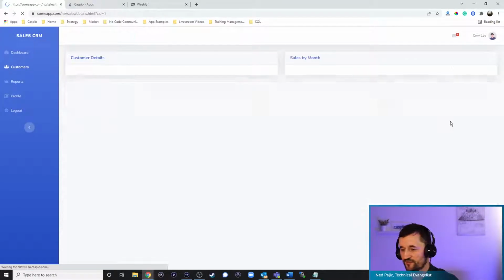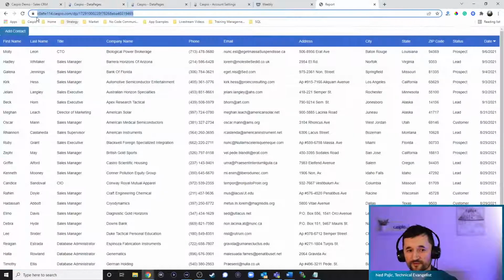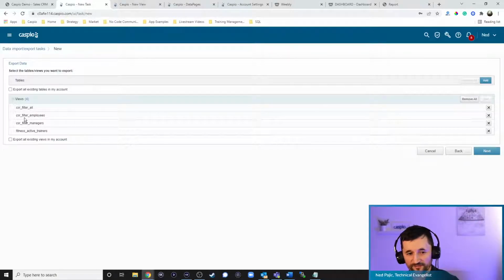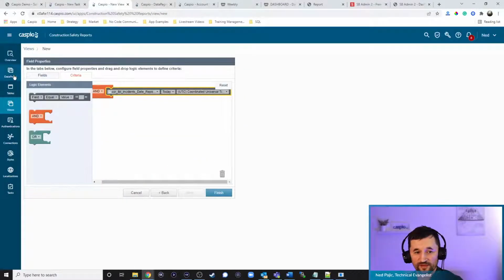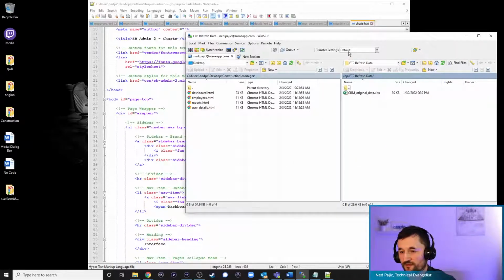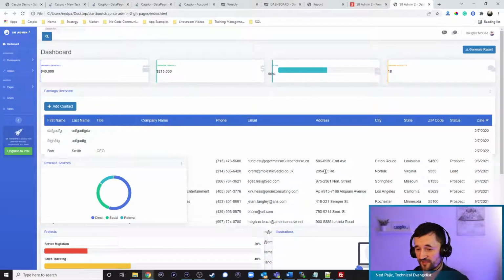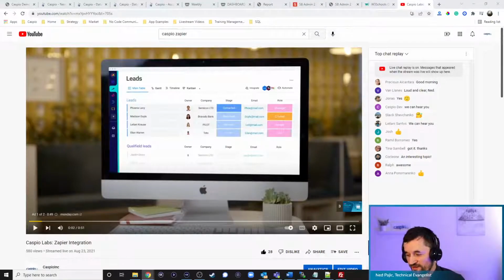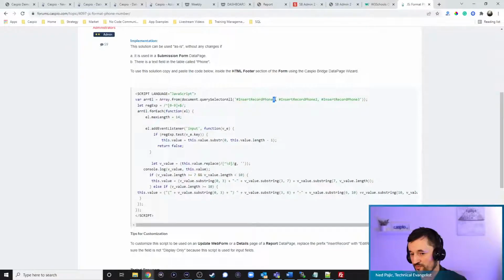Improve User Experience With Bootstrap's Modal Plugin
Join us on Monday, February 7 at 10am PT to learn how to improve the end-user experience with Bootstrap's JavaScript modal plugin. We'll see you there!

Link to download the CRM bootstrap template (for anyone who wants the same template Ned uses in a lot of his internal/admin applications):